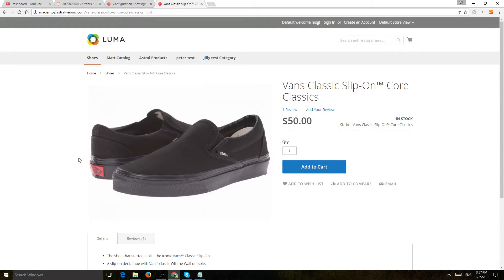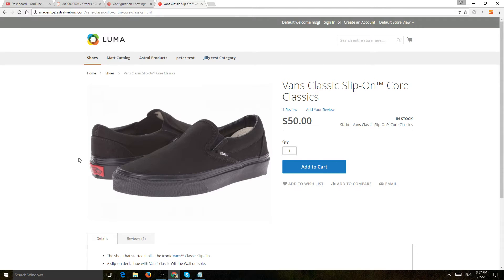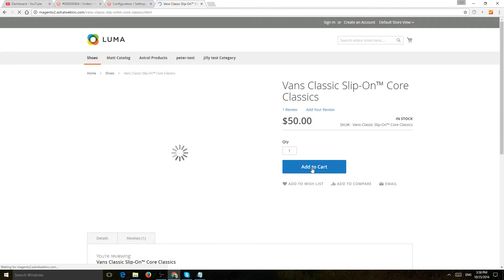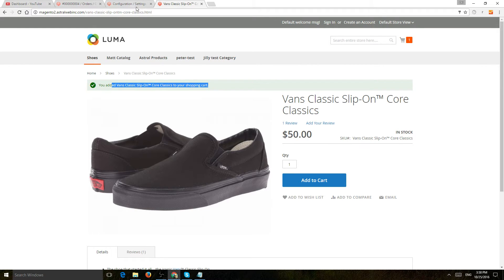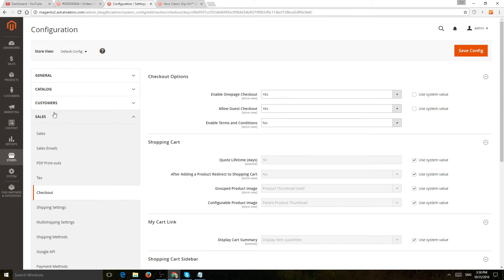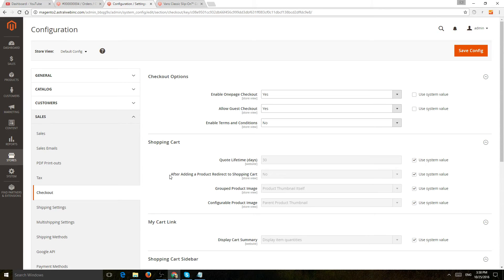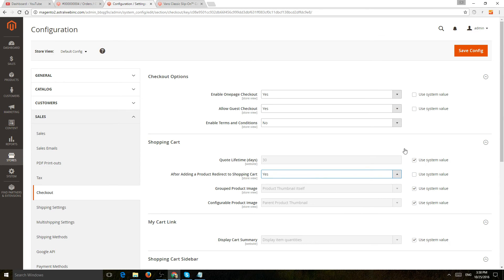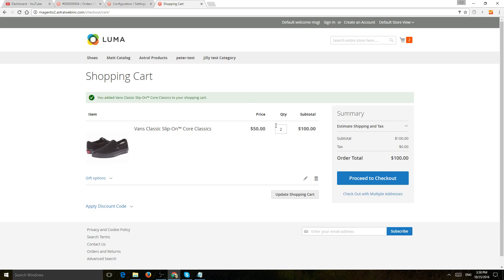Magento 2 - Change Settings on Add to Cart (Stay on Page or Go to Cart)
This video shows you how to change the settings in Magento 2 to enable staying on the product page or redirecting to shopping cart upon add to cart.

Store - Configuration - Sales - Checkout - Shopping Cart - After Adding a Product Redirect to Shopping Cart